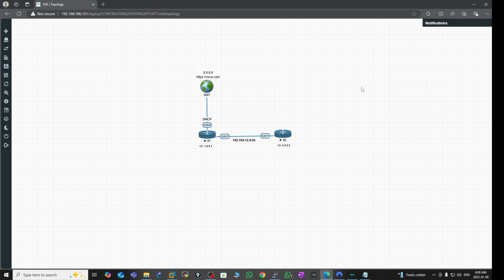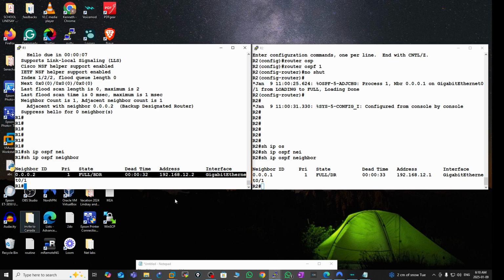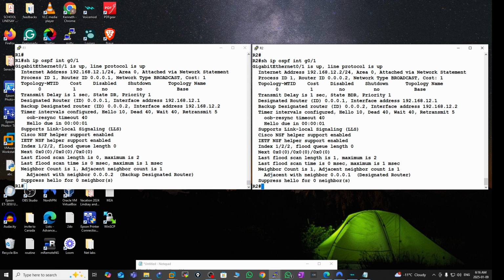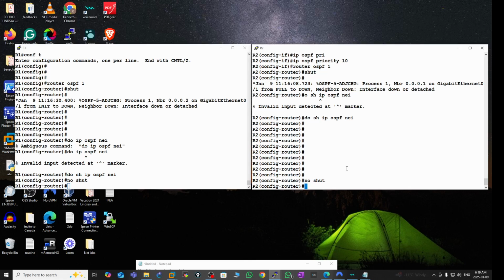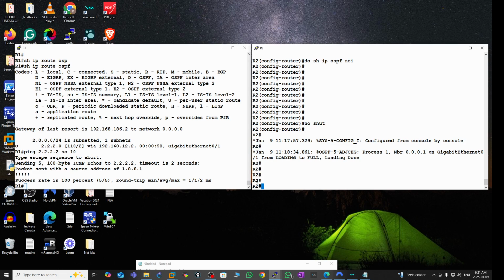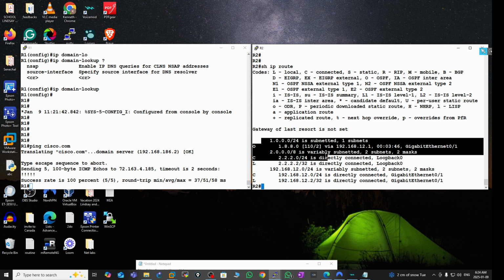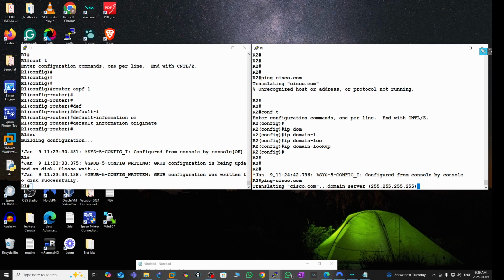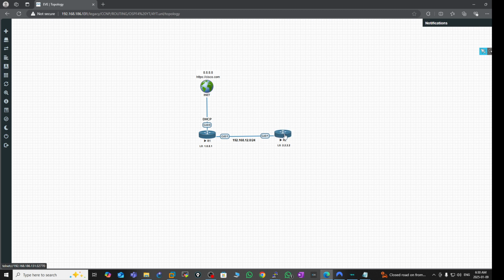OSPF election manipulation and connecting the network to internet